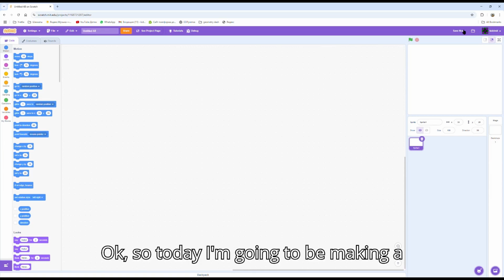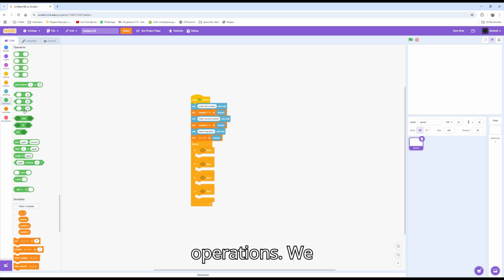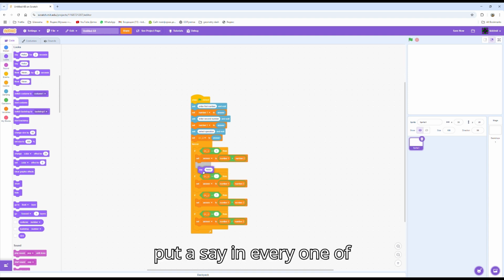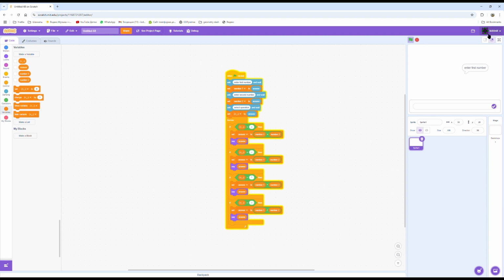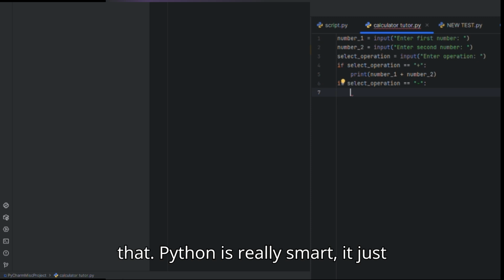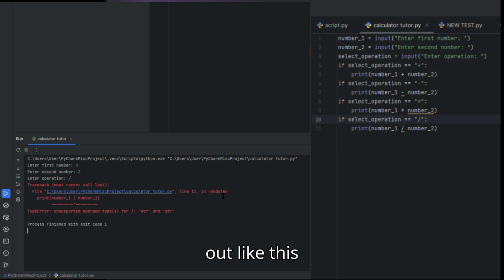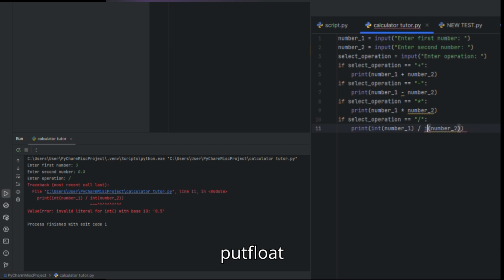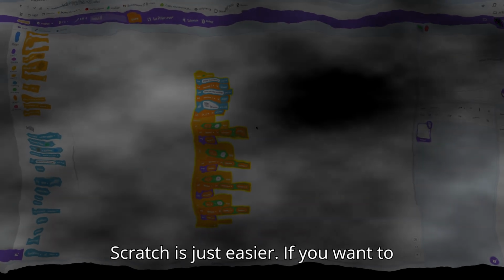Making a calculator engine in SCRATCH VS PHYTON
I made a calculator engine in two code engines: scratch and phyton